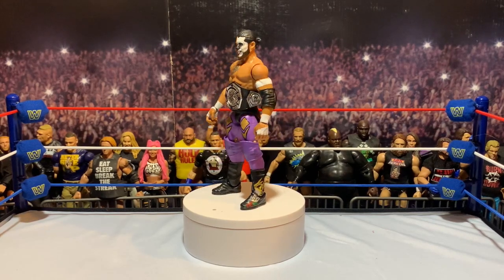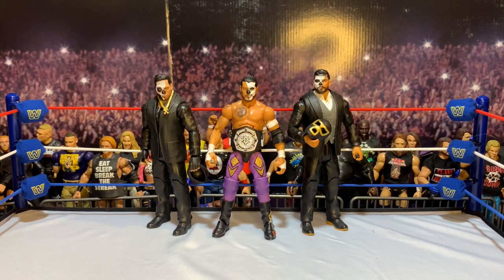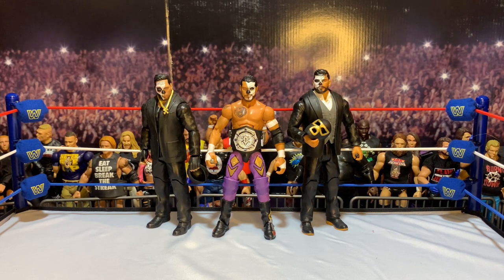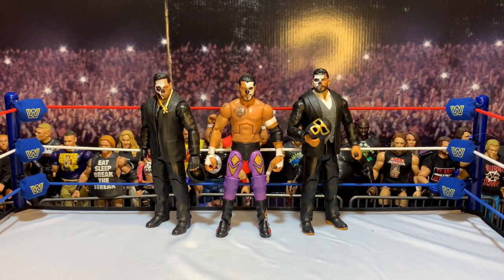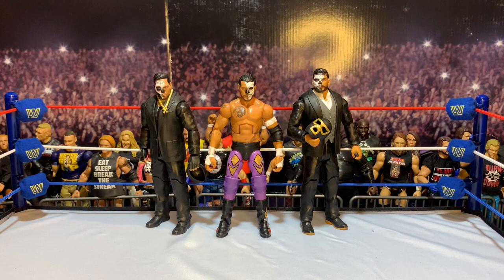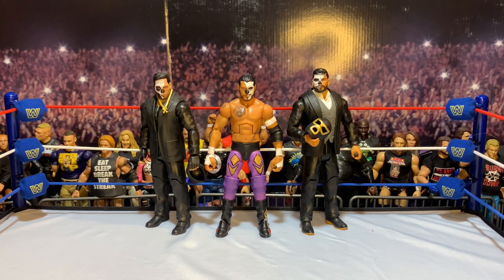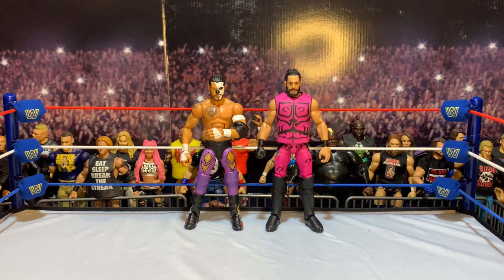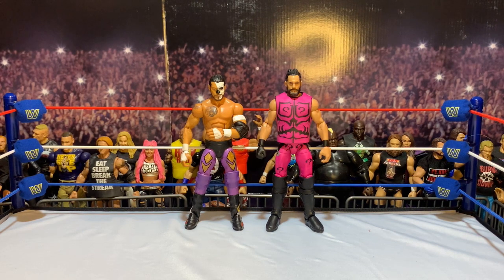WWE Custom Figure Review Ep. 12B - Halloween Havoc Santos Escobar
Part 2 of the double feature is Halloween Havoc Santos Escobar!

If you’re a fan of what we’re doing here, head to my Instagram @the_figure_dude247 to see more customs.

Customizing is a multi-step process, and here are some of the people and places I use to complete those steps!

Decals
Curbstomp City Custom Decals - IG @curb_stomp_city_custom_decals

Clothing
Kaos Wrestling Klub - IG @kaoswrestlingclub
ClassicTVToys.Com
M&M Figure Clothing - IG @mandmfigureclothing

Paints
Apple Barrel Art Paints - Walmart.com
FolkArt Festival Acrylic Paint - 12 Piece Set | Hobby Lobby | 2104743

Sealer
krylon matte finish - Walmart.com
Mod Podge Sealer, Glue, and Finish, Matte Finish, Clear, 2 fl oz - Walmart.com